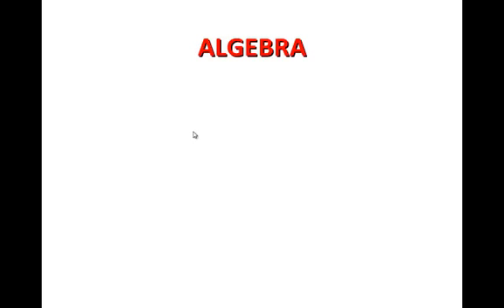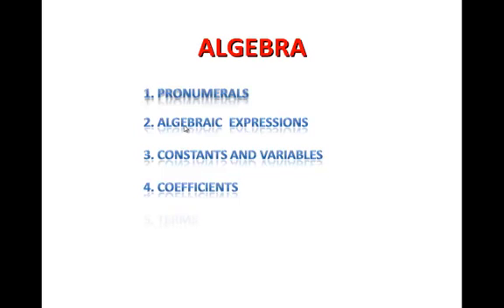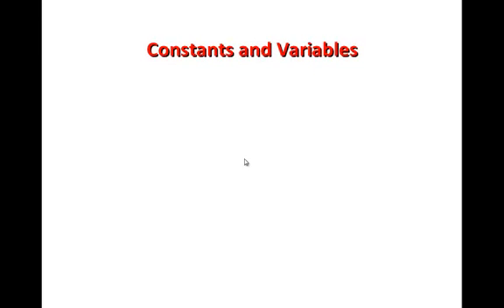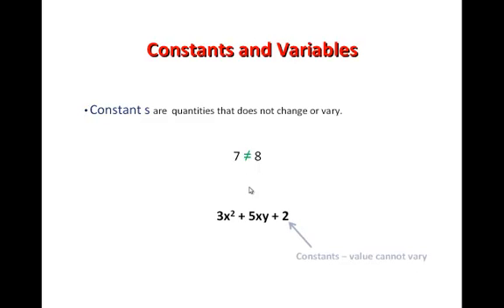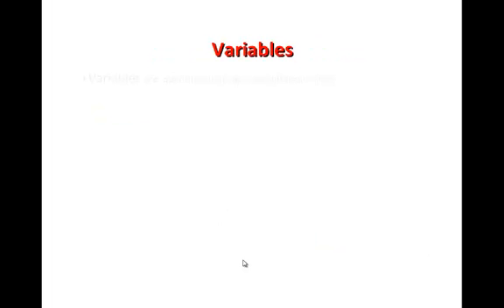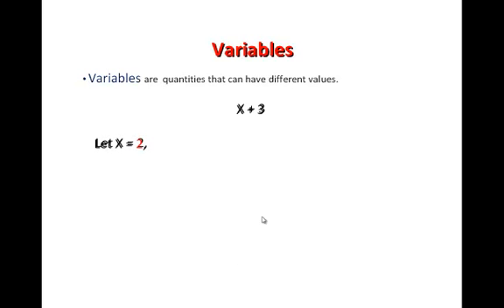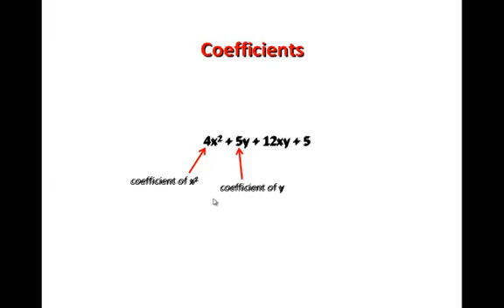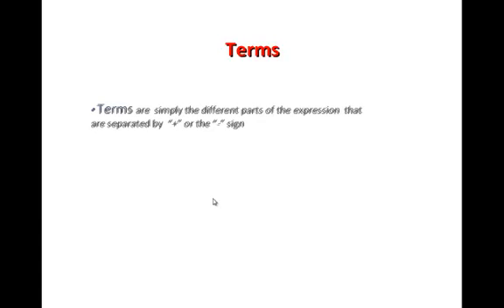Algebra_Part_1.mp4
Algebra_Yr7_Part_1